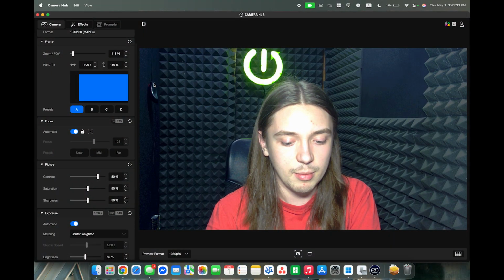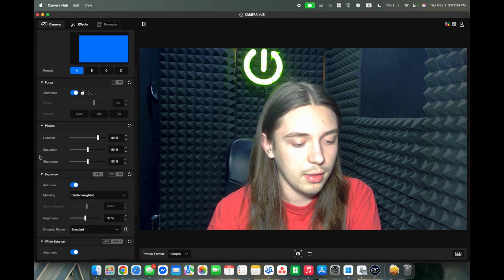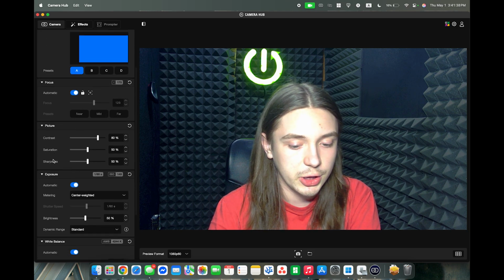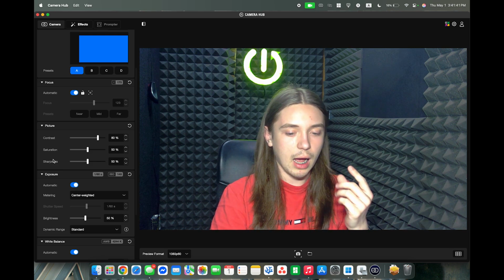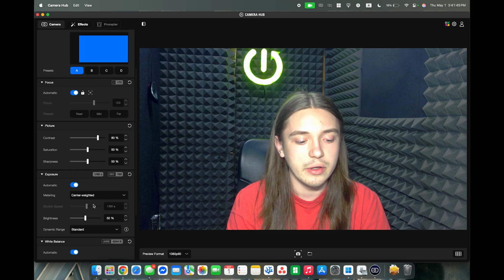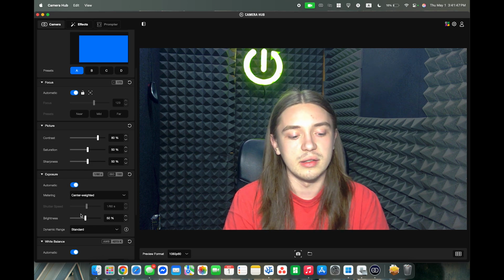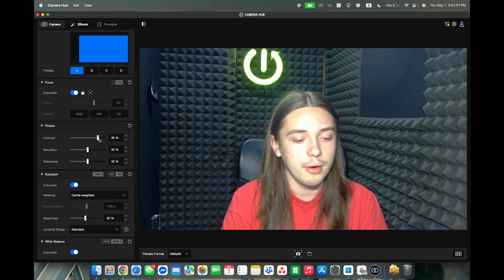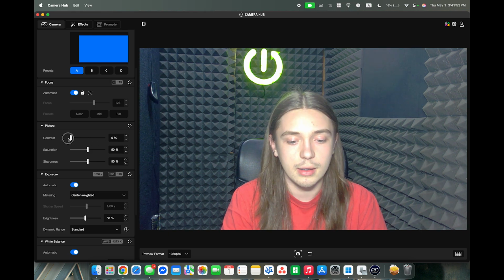ELGATO Facecam Neo – How to Adjust Contrast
If you want to improve your video quality on the ELGATO Facecam Neo, adjusting the contrast can make a big difference. In this video, we show you step-by-step how to change the contrast settings using the Camera Hub software. You’ll learn where to find the picture tab, how to fine-tune the contrast for your lighting and background, and see the effect of different contrast levels in real time. Whether your image looks washed out or too harsh, this guide will help you get the best look for your ELGATO Facecam Neo. Perfect for streamers, content creators, and anyone who wants to look their best on camera.

How to adjust contrast on ELGATO Facecam Neo?
Where is the contrast setting in ELGATO Facecam Neo Camera Hub?
How to fix washed out image on ELGATO Facecam Neo?

0:00 Introduction
0:07 Opening Camera Hub and Picture Tab
0:18 Finding Contrast Settings
0:32 Adjusting Contrast for Best Results
0:48 Tips for Lighting and Background
1:00 Final Contrast Recommendation